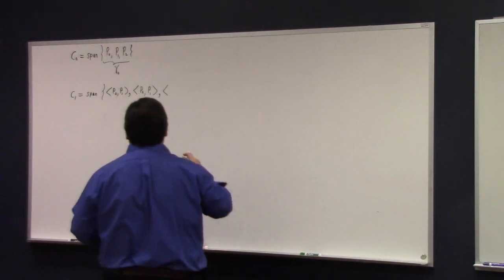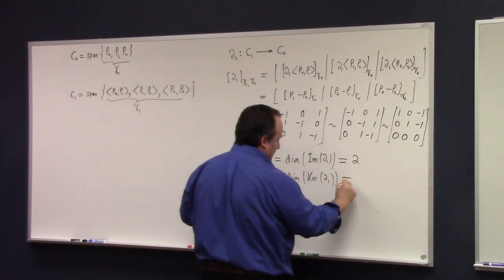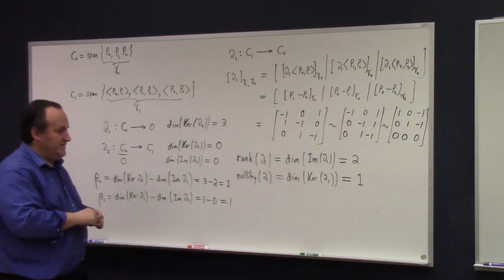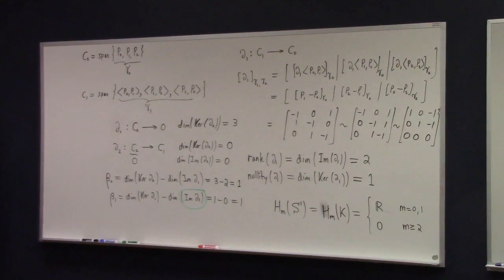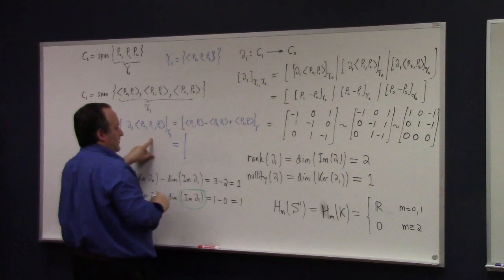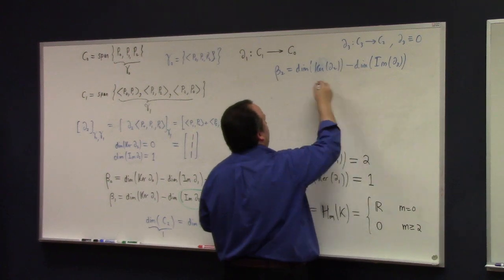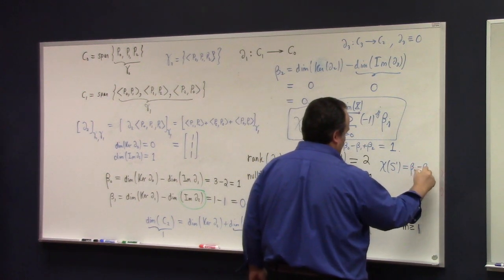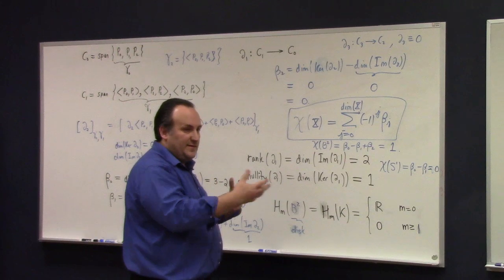Advanced Analysis, Homology groups of circle and disk, 11-21-24 part 2